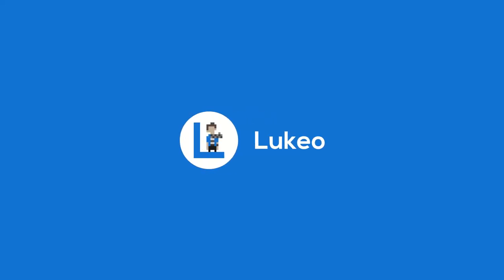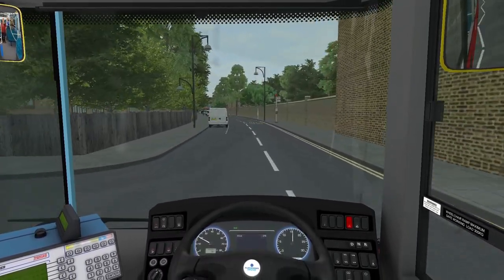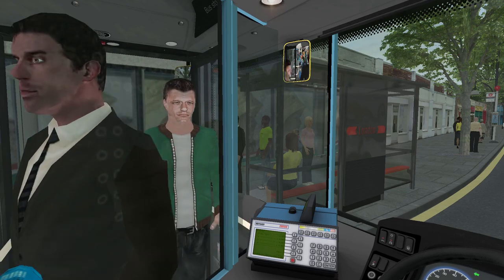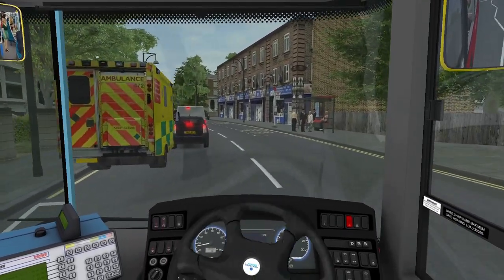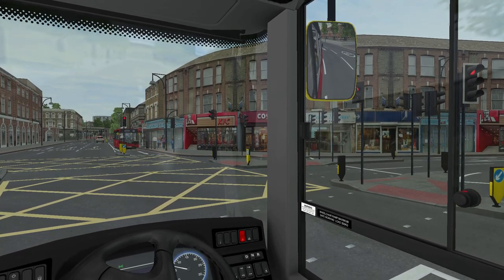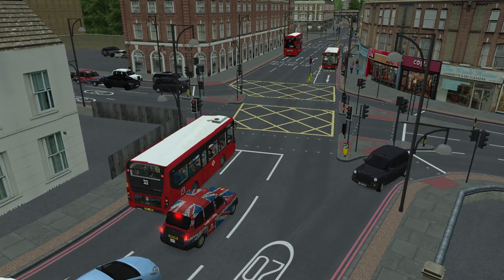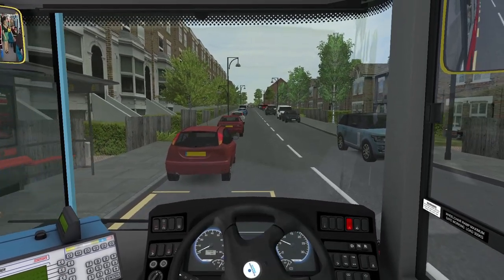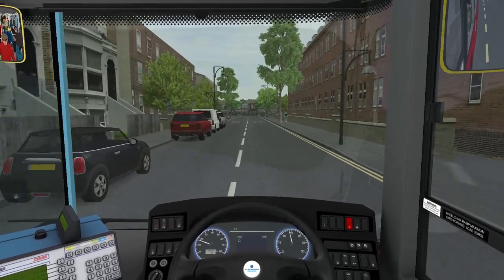London Enviro 200 MMC | 322 to Crystal Palace | OMSI 2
The highly anticipated London variant of the Enviro 200 MMC is now available, and an absolute joy to drive. Another long-awaited update is the removal of the roadworks on Atlantic Road, meaning in this video I am driving the 322 along it's normal routing for the first time. Full commentary on this one - enjoy!

MY SPECS
AMD Ryzen 7 3700X, GeForce RTX 2070 Super 8gb, 16gb Ram, Samsung Evo SSD.

I hope you enjoyed this video - please give it a thumbs up if you did, feel free to leave any feedback or suggestions in the comments and be sure to subscribe so you don't miss out on my next video.